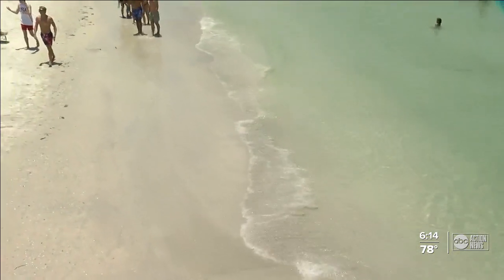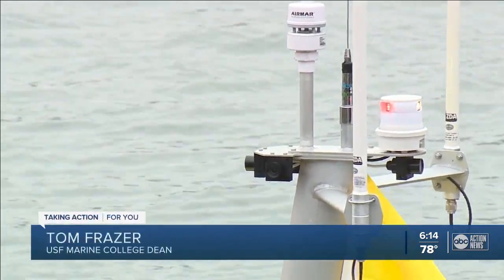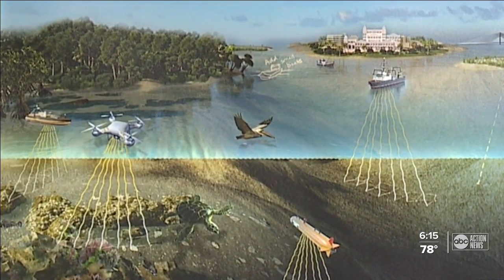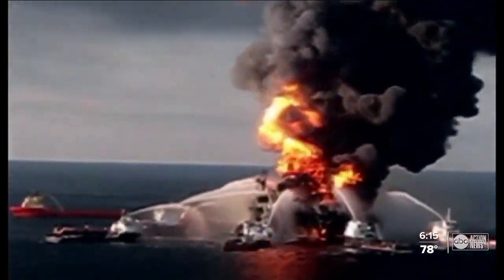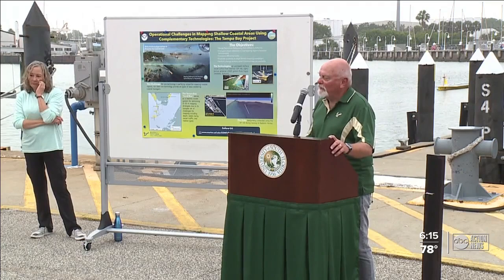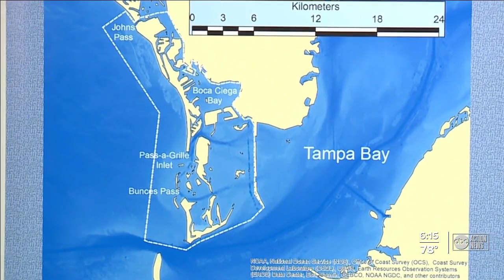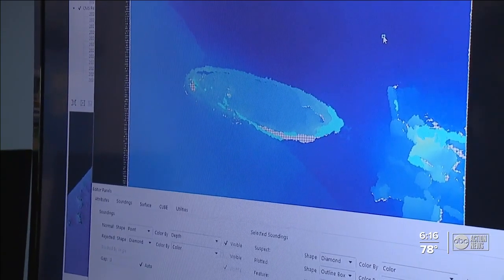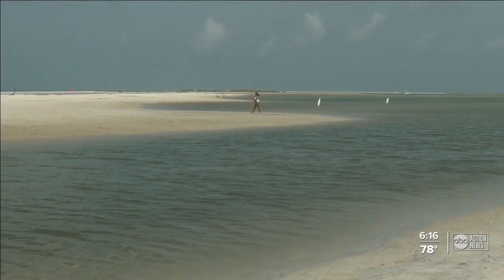USF launches coastal mapping mission with remote-controlled boat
Right now, USF scientists are using a remote-controlled boat, along with satellite, laser, and sonar technology to get a detailed scan of the bottom of the Gulf coast.